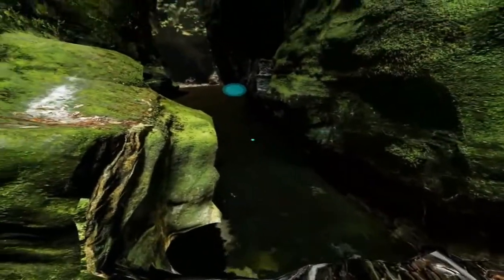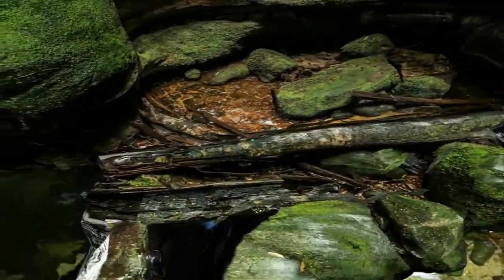Claustral Canyon - Gear VR - Gameplay